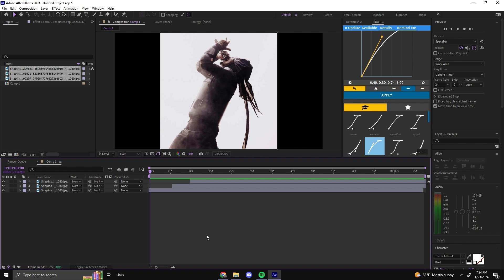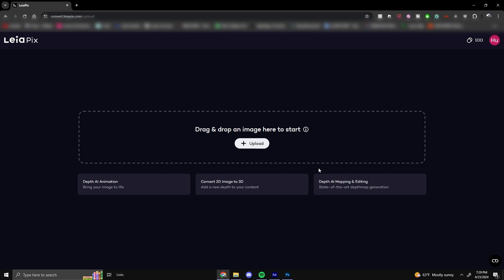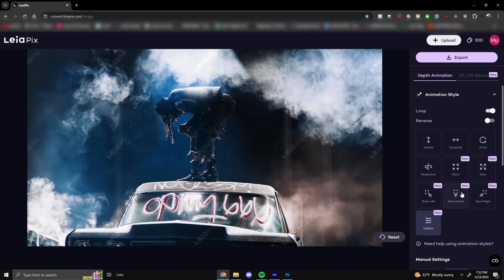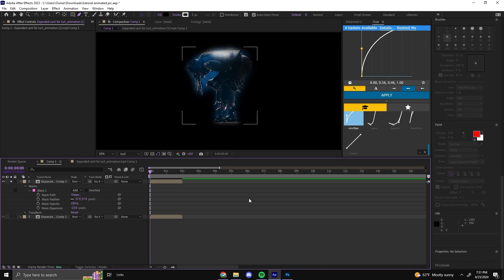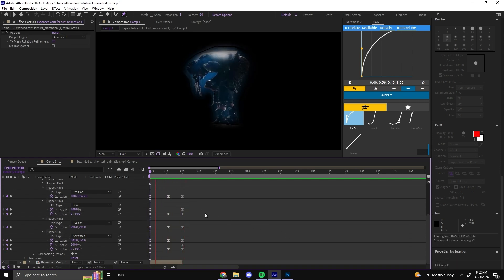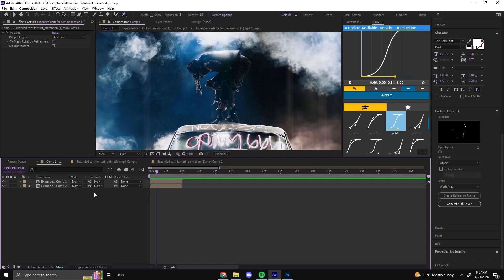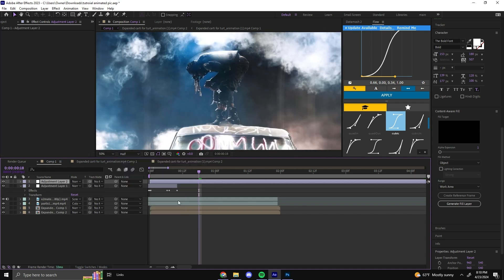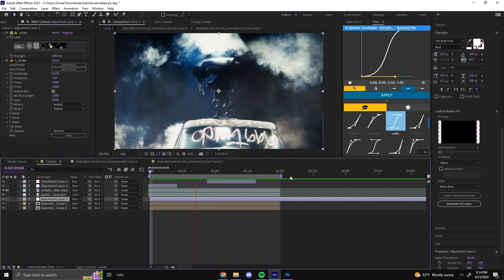How To Use *AI* To Animate Images in *3 MINUTES* (Free Presets/Overlays)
TIMESTAMPS:
0:00 - Intro Edit
0:18 - General Information
1:07 - Expanding your photo using Generative AI
2:30 - Animating Photo using LeiaPix
5:03 - Adding motion to Subject (Puppet Pin Tool)
9:36 - Overlay and Preset Implementations (Final touches)
13:07 - Outro